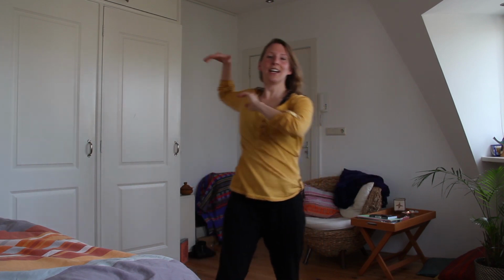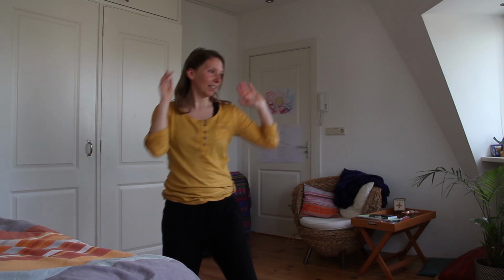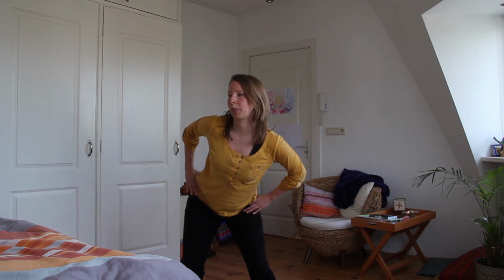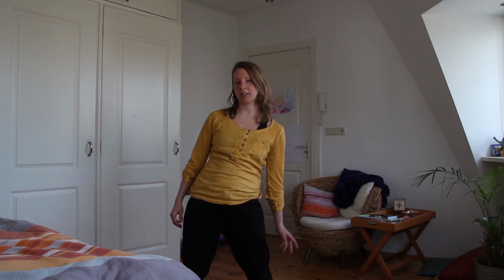Healing Dance "Space" by Lisa Frey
This Online-Workshop of "Healing Dance" (created and guided by Lisa Frey) is made to find new (and maybe forgotten) space. Opening up doors, space, freedom inside us, helps us to create more space and freedom outside us. DONATION to Lisa: If you like the content, you can show your appreciation via a small donation (amount suggestion: 5 - 10 Euro, but anything that feels right for you), you can transfer it to this account (Netherlands): L Frey NL52ABNA 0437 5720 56. Thank you very much!